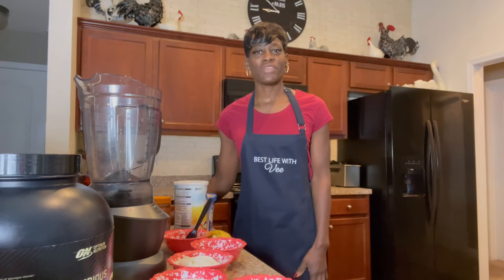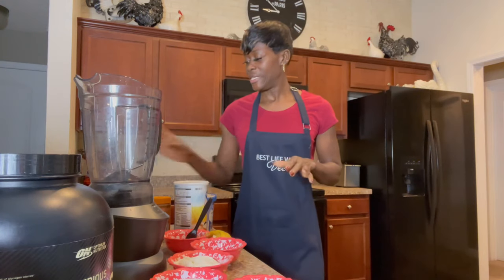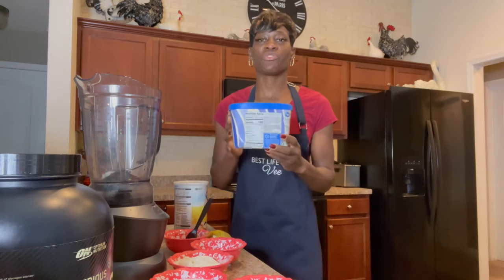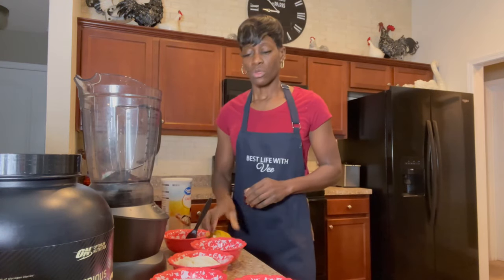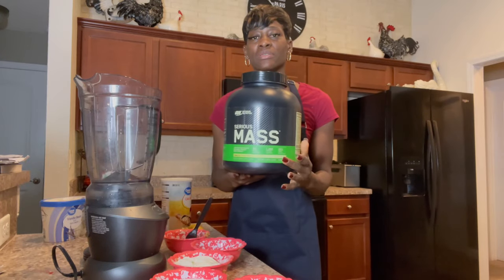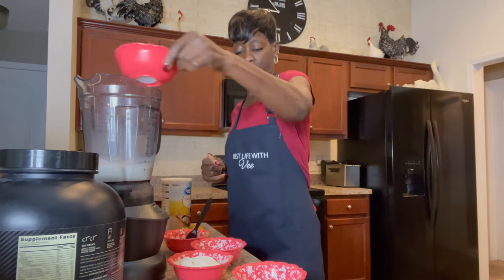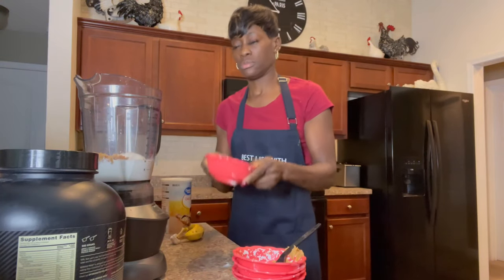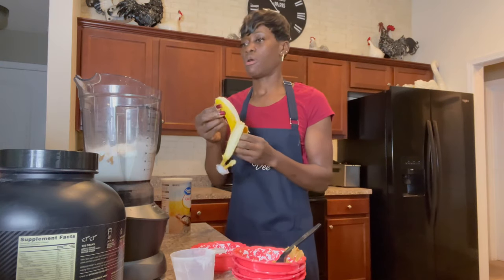Easy Homemade Weight Gain shake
How to gain weight fast 1500+ calories health weightgain @bestlifewithvee